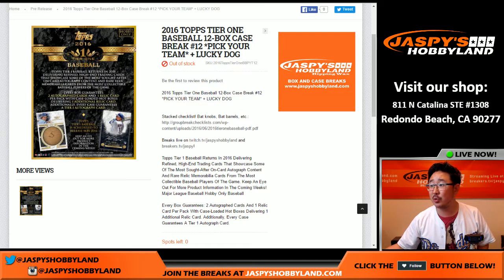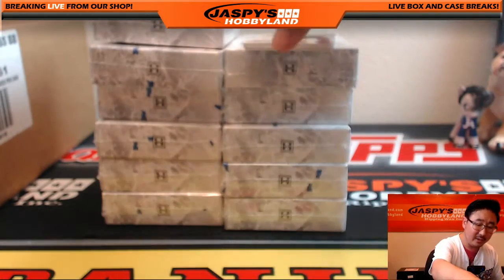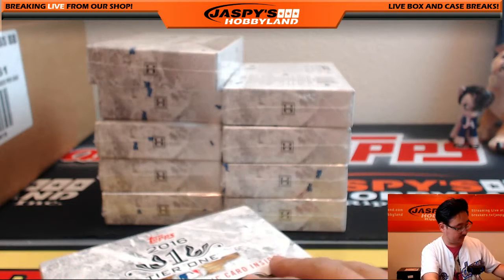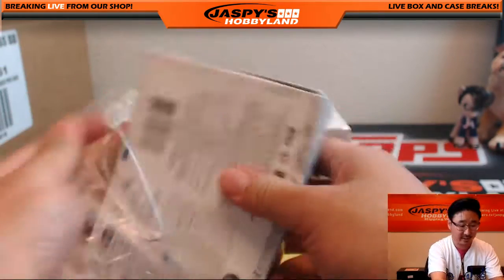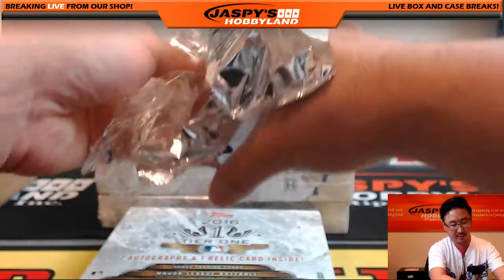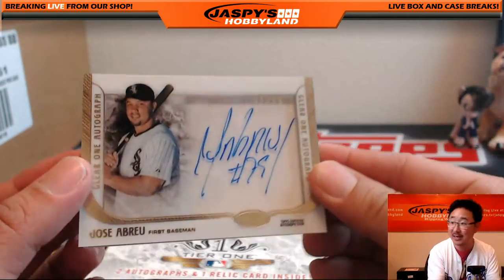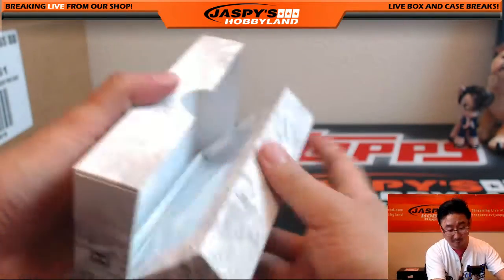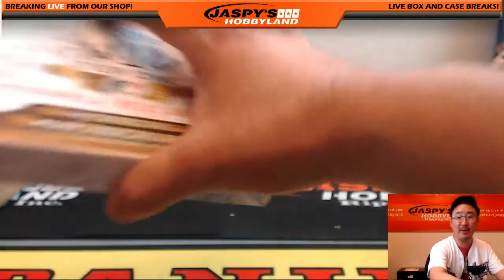06/25/16 [12Box Pick Your Team] #12 - 2016 Topps Tier One MLB Baseball